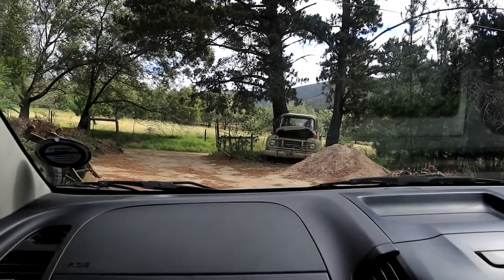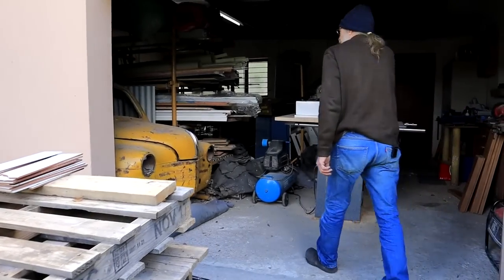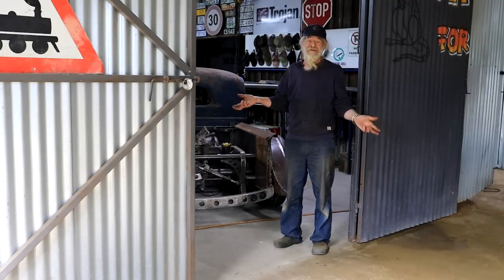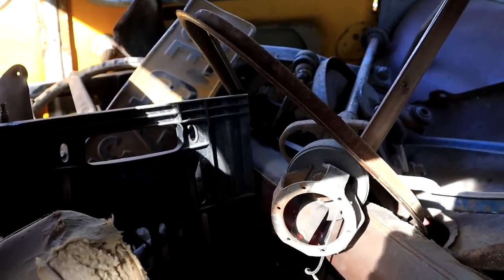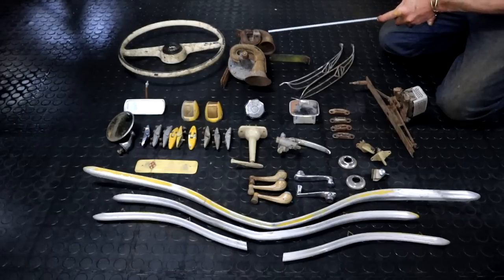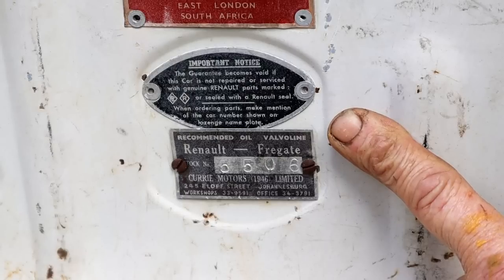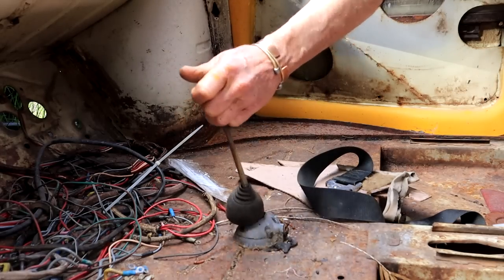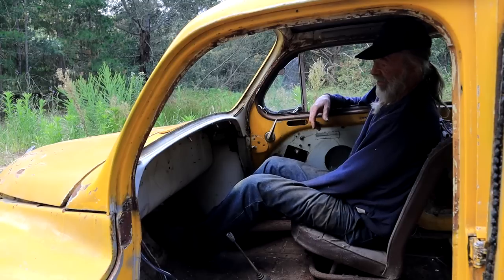A new 1959 Project Car arrives!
We go on a road trip to view a new project car. I end up buying it and we take a good look at this little 1959 French car...

It means a lot and helps to spread the word about Rat Rod building in South Africa!